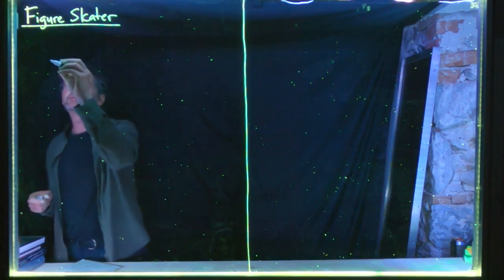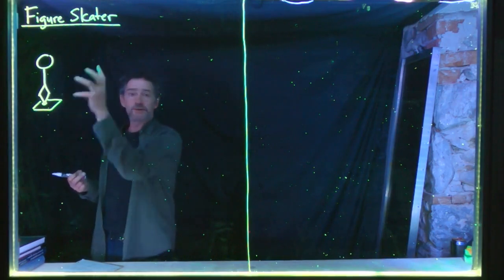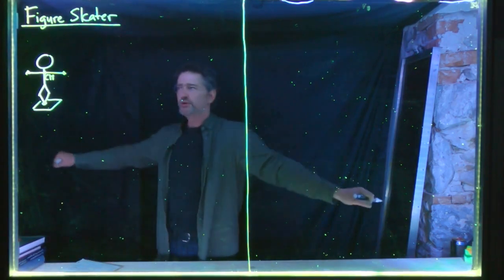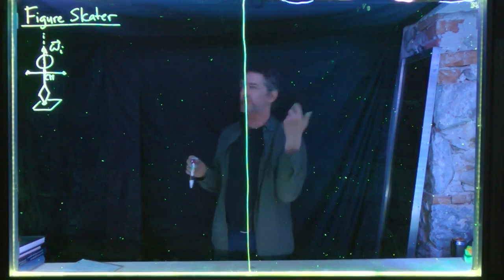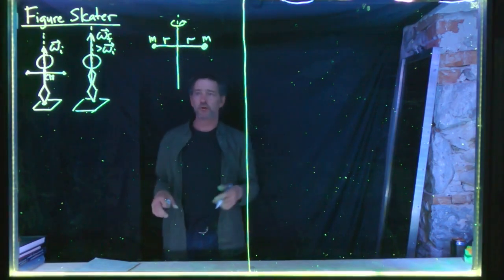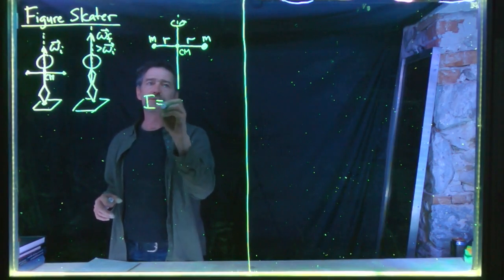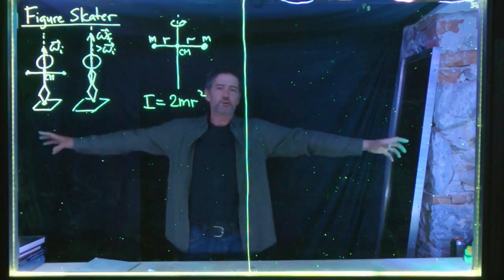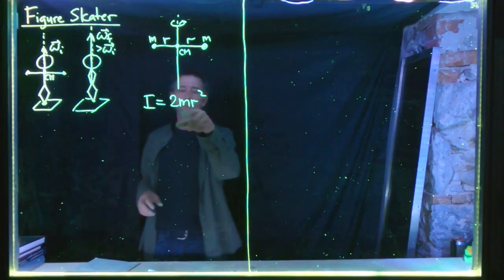LEC 11E Example Figure Skater